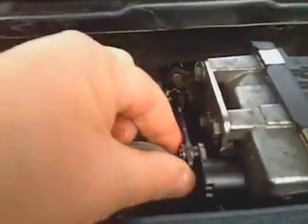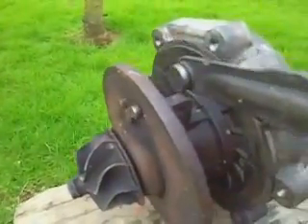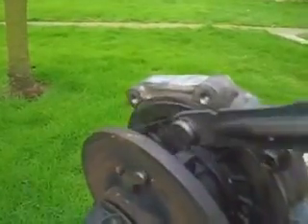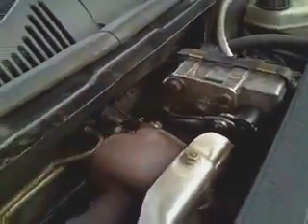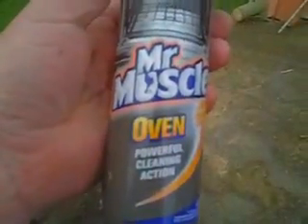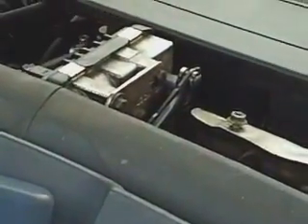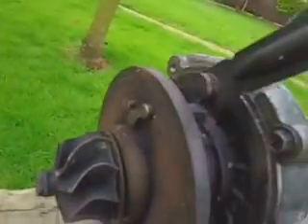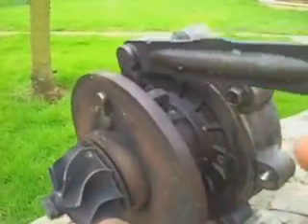Mondeo Actuator Movement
This video shows you how the actuator arm should move, if it doesn't move as it should, the most likely cause is a choked up turbo, view my other video to show you how to cure it for less than £15, the turbo fault is common on the Duratorq engines, many people have been duped into buying a new actuator when it hasn't been faulty, its the turbo that sticks